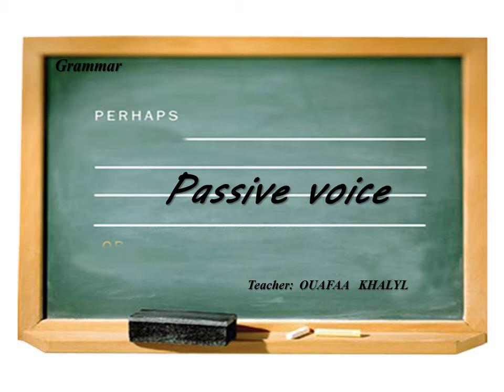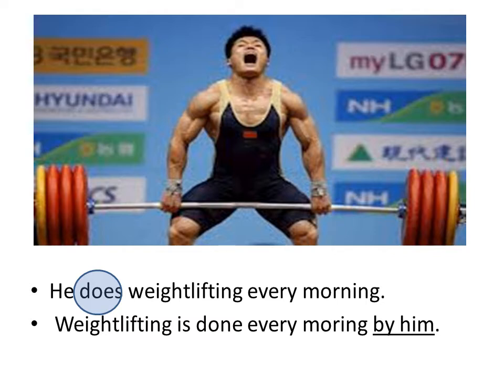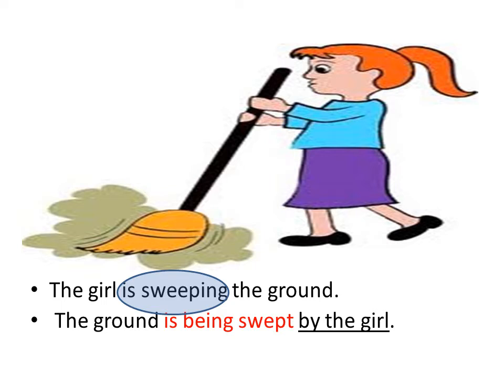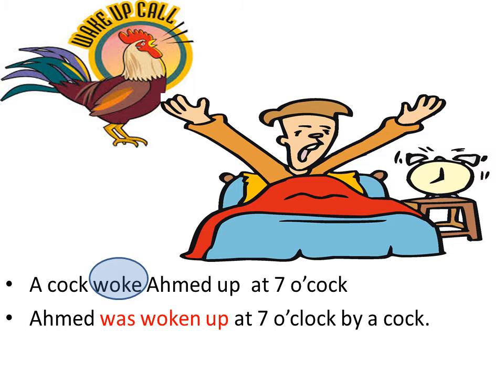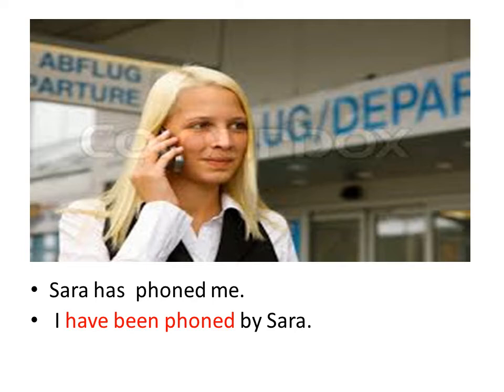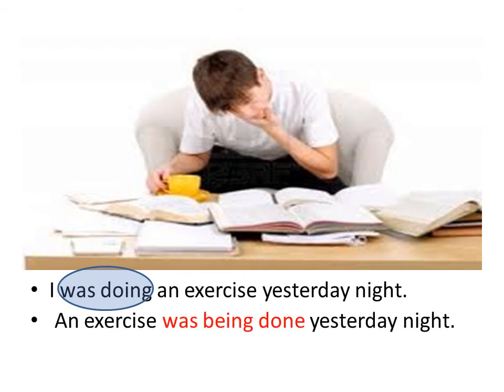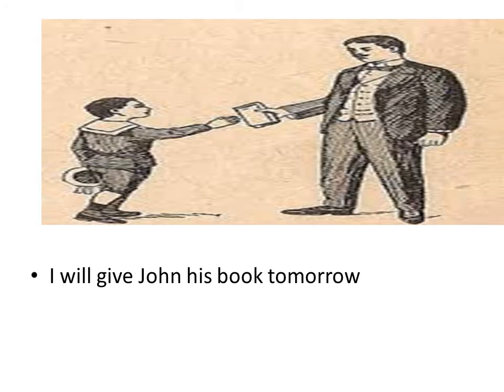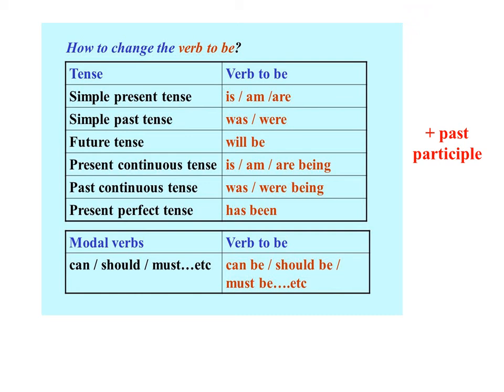THE PASSIVE VOICE REVIEW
TEACHER OUAFAA KHALYL